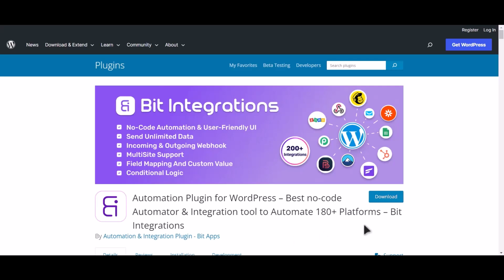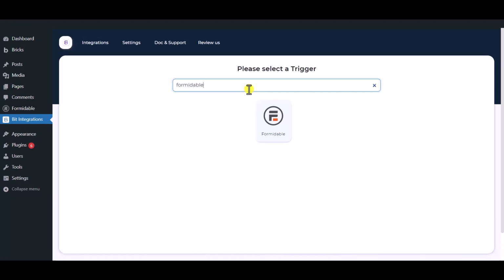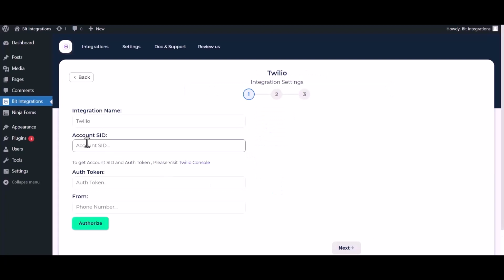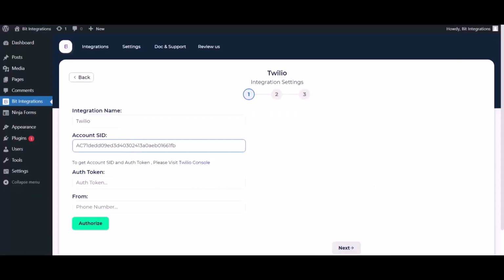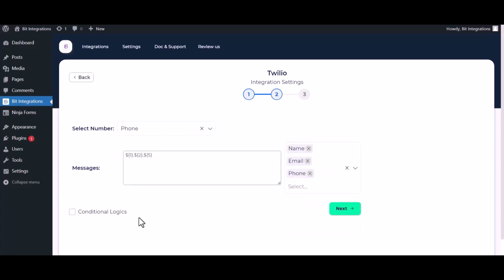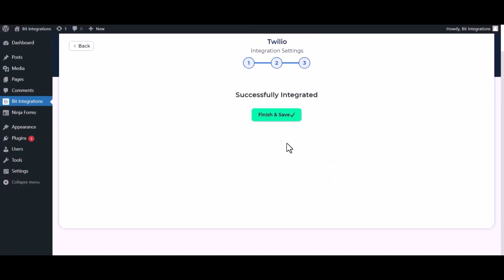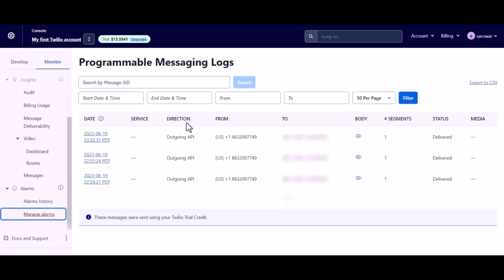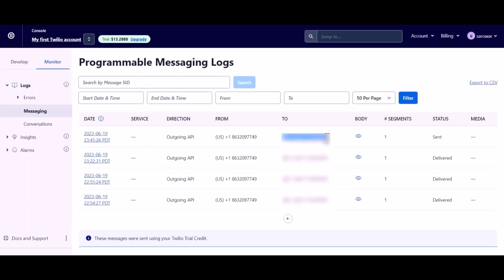Integrating Formidable Forms with Twilio | Step-by-Step Tutorial | Bit Integrations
Discover the seamless integration between Formidable Forms and Twilio using the powerful Bit Integrations WordPress plugin in this informative video. Enhance your communication strategy by connecting your forms with Twilio and automate SMS notifications and messaging for your website.

📋 Join us as we showcase the integration of Formidable Forms with Twilio using the Bit Integrations plugin for WordPress.
🔗 Seamlessly connect Formidable Forms with Twilio to optimize your communication and automate SMS notifications.

Key highlights of this video:

✅ Learn how to effortlessly integrate Formidable Forms with Twilio using the Bit Integrations plugin, allowing you to send automated SMS notifications to users who submit your forms.

🚀 Bit Integrations Free Version: Get started with integrating Formidable Forms with Twilio by downloading the free version of Bit Integrations from the WordPress plugin directory:

💼 Upgrade to Bit Integrations Pro: Unlock advanced features and maximize the potential of your Formidable Forms and Twilio integration. Upgrade to the Pro version of Bit Integrations and supercharge your communication capabilities:

Integrate Formidable Forms with Twilio effortlessly using Bit Integrations and revolutionize your communication strategy with automated SMS notifications.